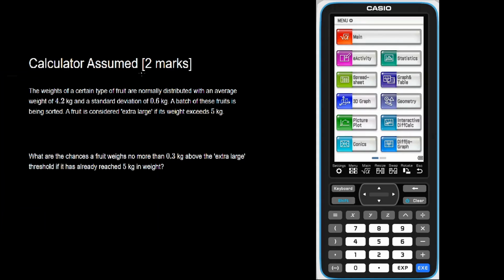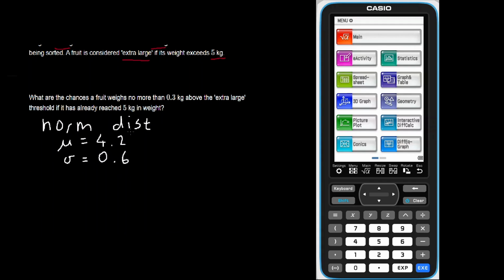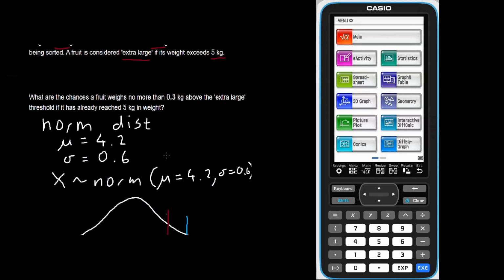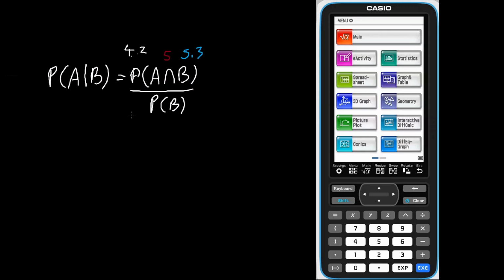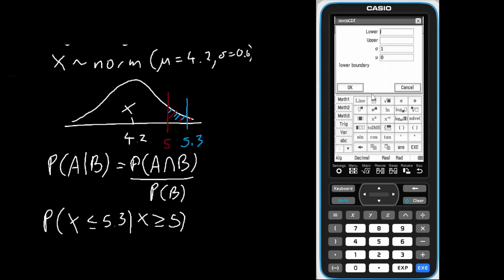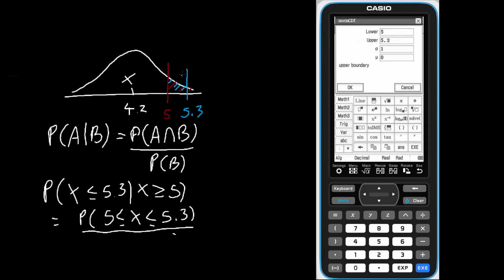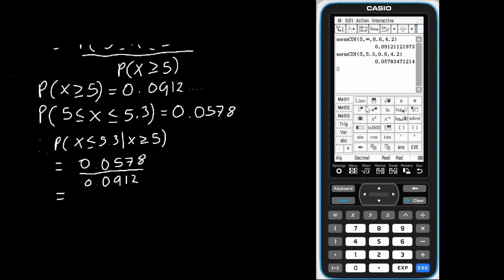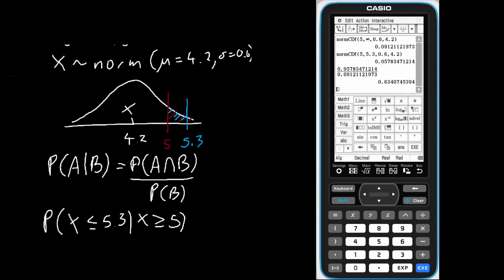Year 12 Math Methods: Conditional Probability with Normal Distribution (Calculator)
Detailed walkthrough and solution for a year 12 Math Methods WACE-style exam question. This video covers Conditional Probability with the Normal Distribution.

In this tutorial, we explore:
- Understanding Conditional Probability Formula
- Applying Normal Distribution Properties
- Calculator usage for Probability Calculations

Perfect for students preparing for their year 12 Math Methods exams, or anyone looking to strengthen their understanding of continuous random variables and the normal distribution.